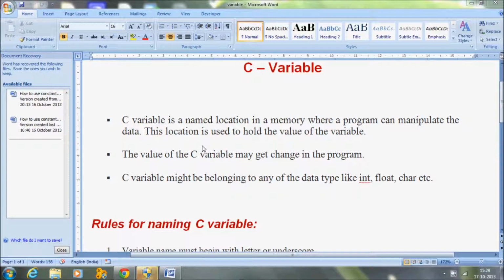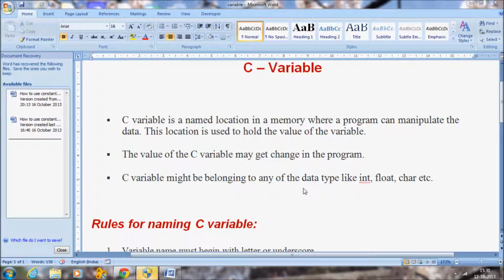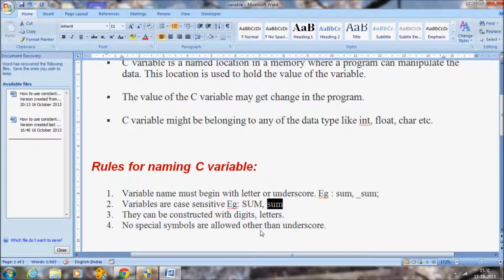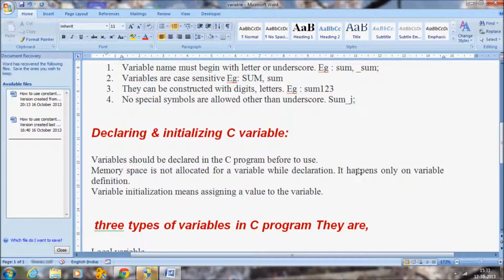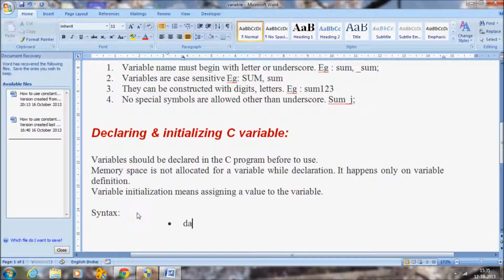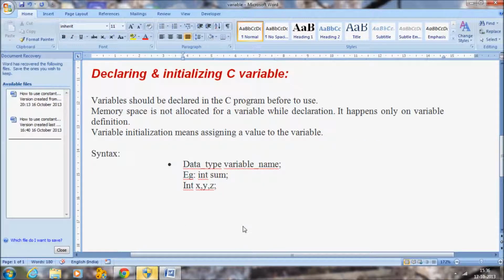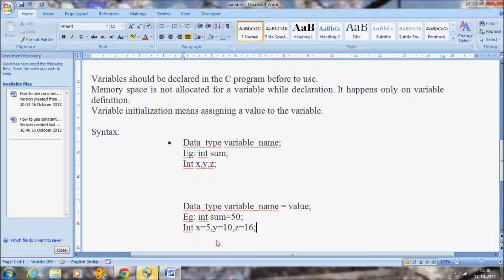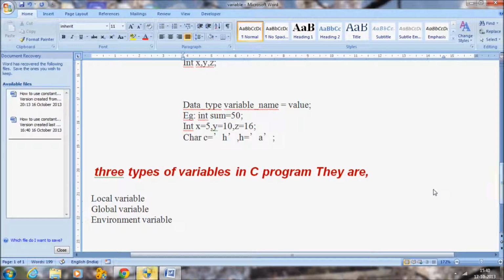Variables in C Programming .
C Program Tutorial

tutorial codingtutorial cprogram Visit for Tutorials, Source code, Projects and Take free project guidance in

C Programming tutorial - Part 9
C Variable and rules for naming C Variable.